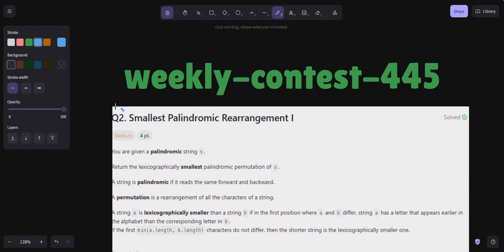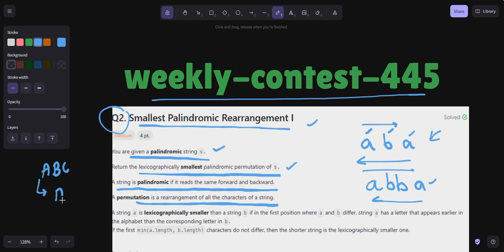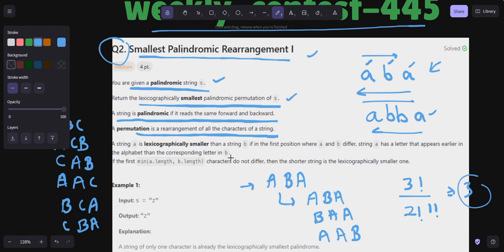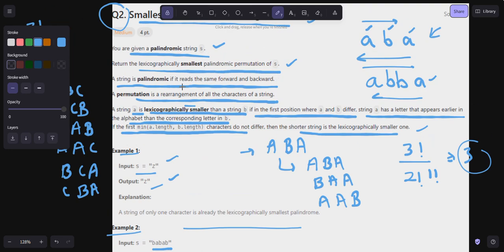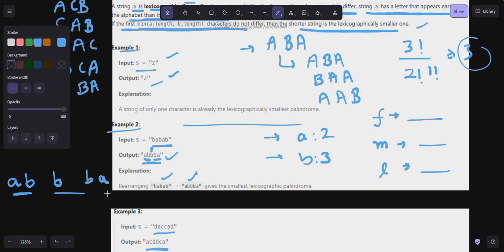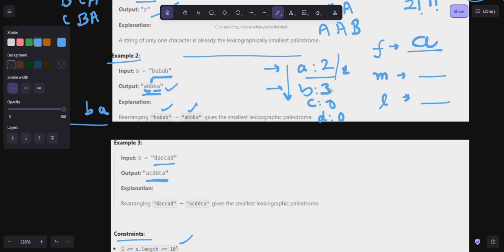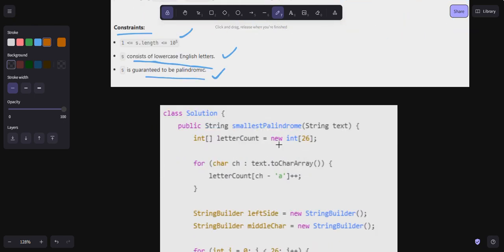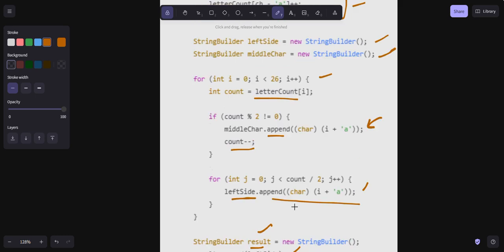Smallest Palindromic Rearrangement I | LeetCode 3517 | Java Code | Developer Coder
In this video, we cover LeetCode 3517 - Smallest Palindromic Rearrangement I using Java. This problem is an excellent interview preparation question that helps strengthen your understanding of strings, character frequency, greedy techniques, palindrome construction, lexicographical ordering, hashing, and implementation.

If you're preparing for coding interviews at top product-based companies or improving your Data Structures and Algorithms (DSA) skills, this video will be a valuable addition to your preparation journey.

🔥 On Developer Coder, you'll find:

LeetCode Daily Solutions
Java DSA
Coding Interview Preparation
System Design Tutorials
Java Programming
Software Engineering Interview Tips
Competitive Programming
Placement Preparation

LeetCode 3517
Smallest Palindromic Rearrangement I
LeetCode 3517 Java
Smallest Palindromic Rearrangement I Java
LeetCode 3517 Solution
Smallest Palindromic Rearrangement
Palindrome Rearrangement
Lexicographically Smallest Palindrome
Java LeetCode
DSA Java
LeetCode Daily
Daily LeetCode Challenge
String Problems Java
String Algorithms
Character Frequency
Frequency Array Java
HashMap Java
Greedy String Problem
Palindrome Problems
Palindrome Construction
Lexicographical Order
Lexicographic String
Java Algorithms
Algorithm Tutorial
Programming Tutorial
Developer Coder
Coding Practice
Competitive Programming
Software Engineer Interview
FAANG Coding Questions
Google Interview Questions Java
Amazon Coding Questions
Microsoft Coding Questions
Apple Coding Questions
Oracle Coding Questions
Meta Coding Questions
Netflix Coding Interview
Adobe Coding Questions
Salesforce Coding Questions
SAP Coding Questions
NVIDIA Coding Questions
Cisco Coding Questions
IBM Coding Questions
Intel Coding Questions
Dell Coding Questions
HP Coding Questions
Tencent Coding Questions
Alibaba Coding Questions
Sony Coding Questions
Baidu Coding Questions
Xiaomi Coding Questions
Qualcomm Coding Questions
VMware Coding Questions
Twitter Coding Questions
Fujitsu Coding Questions
Lenovo Coding Questions
Java String Interview
Java DSA Tutorial
LeetCode Strings
Greedy Algorithms Java
Online Coding Test
Technical Interview
Programming Logic
Coding Challenge Java
String Manipulation Java
Character Counting
Frequency Counting
Palindrome Interview Question
Lexicographically Smallest String
LeetCode Explained
Java Problem Solving
Coding Tutorial Java
LeetCode Problem 3517
String Coding Problem
Programming Interview
Software Developer Interview
Top Coding Questions
Best LeetCode Problems
Coding Skills
Interview Coding
Java Practice
DSA Practice
Coding Concepts
Algorithm Practice
Coding Education
Problem Solving Java
Coding Tutorials
Programming Course